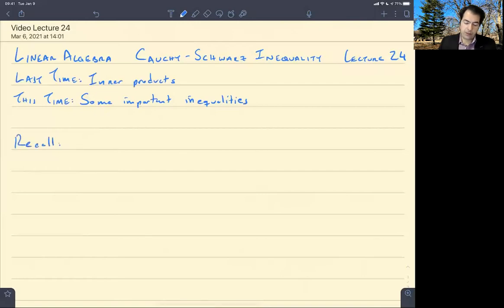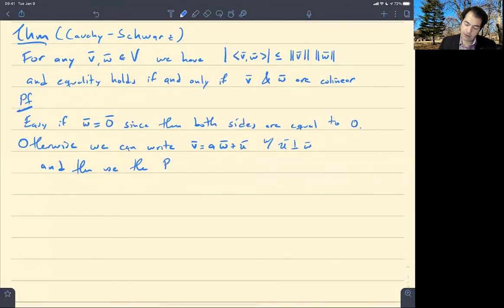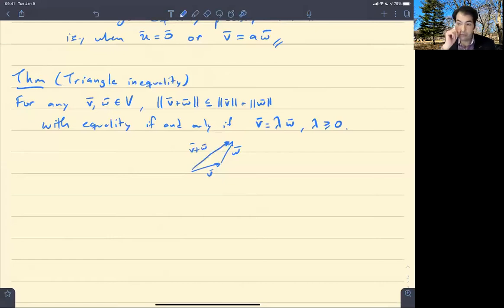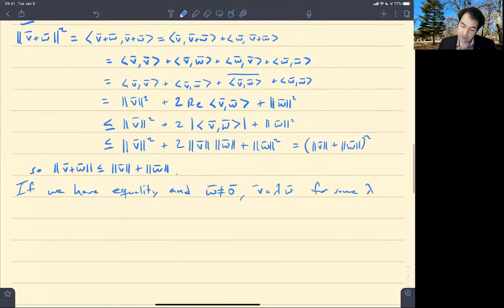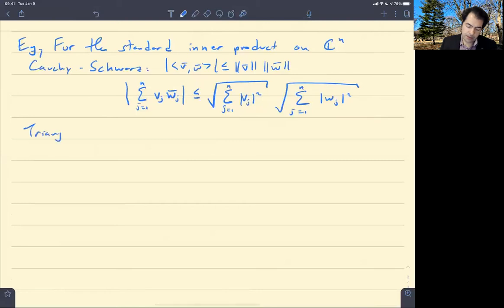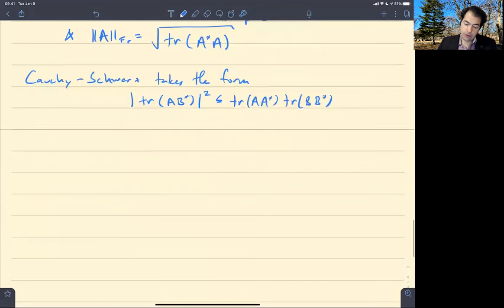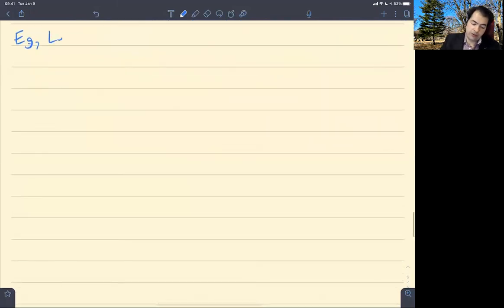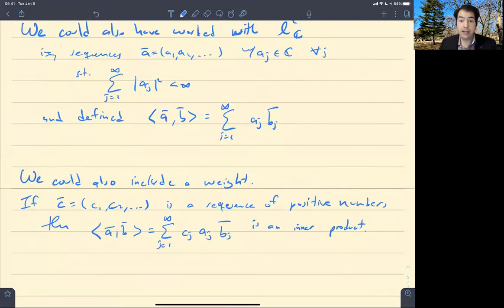Linear Algebra Lecture 24: Cauchy-Schwarz Inequality